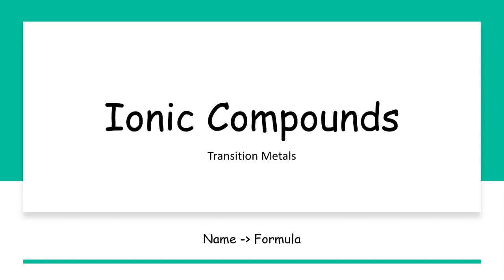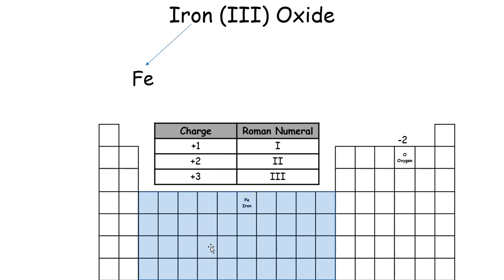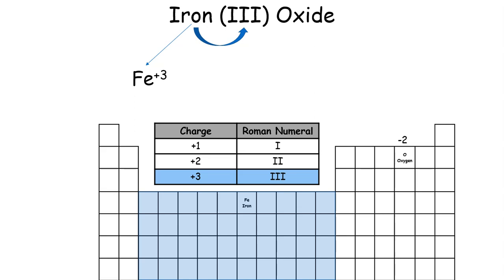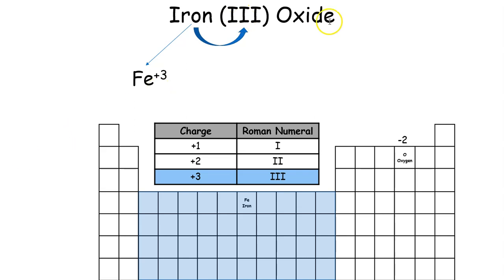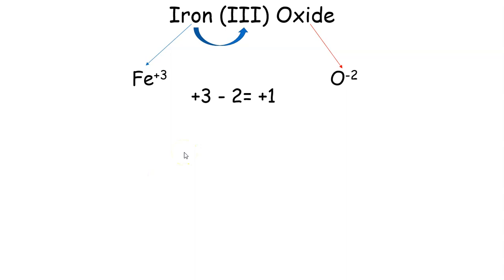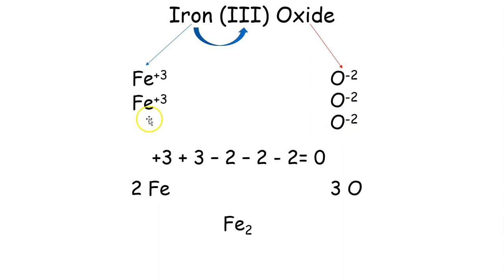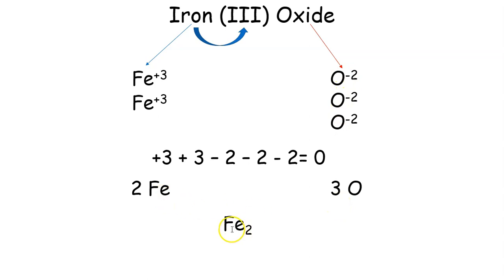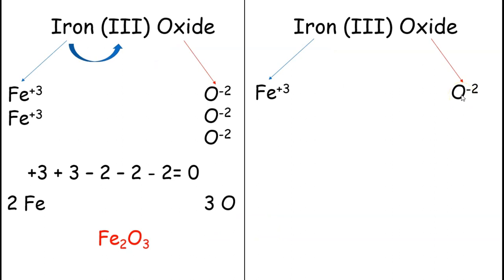How to Write an Ionic Formula with a Transition Metal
This video will walk you through how to write a formula when given an ionic formula that has a transitional metal in it.